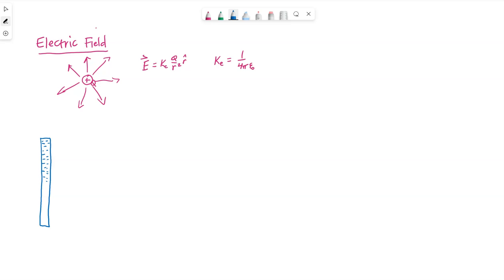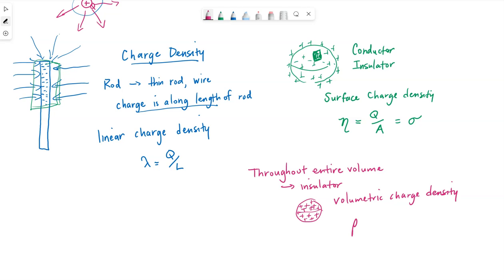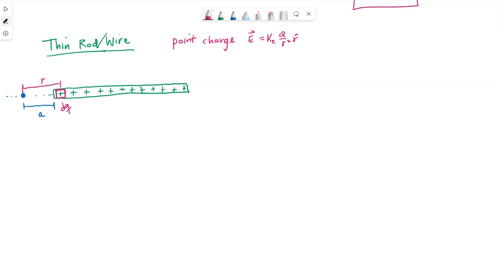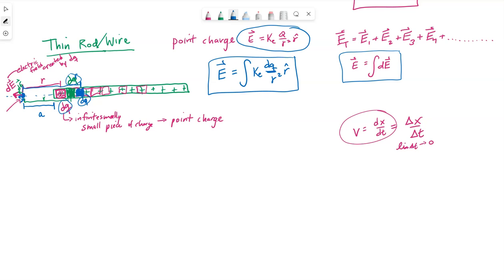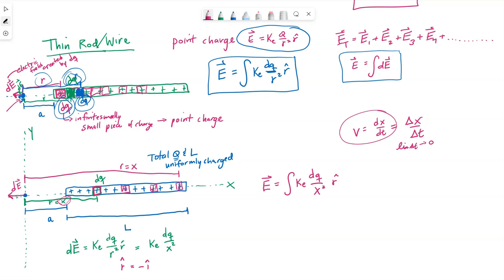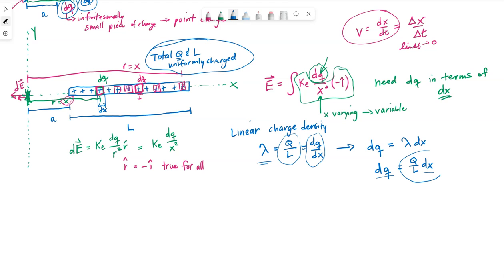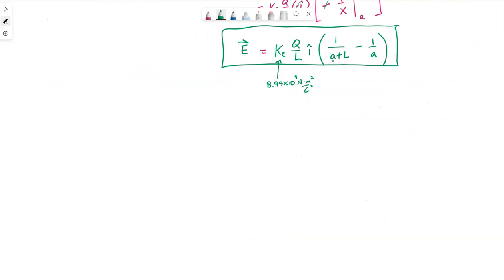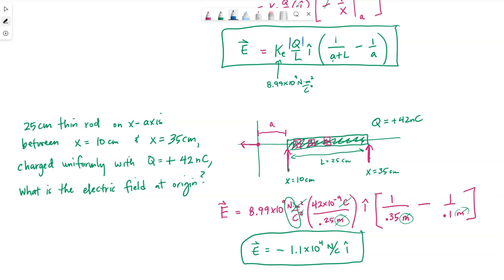Charge density and integration to find electric field along a line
This video covers ways charge can be distributed on objects.  It also explains how to integrate to find the electric field on the axis of a line of charge (or thin, charge rod, or thin wire).